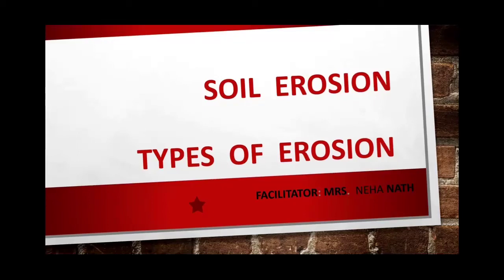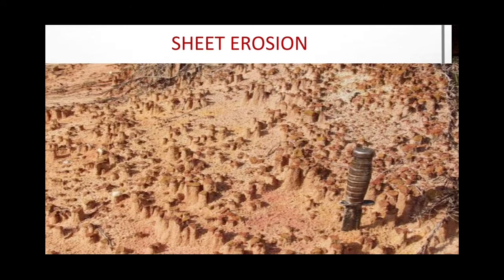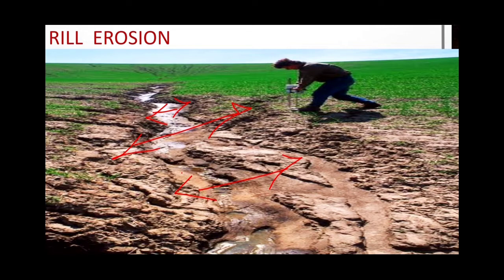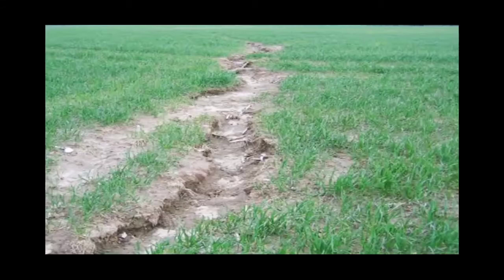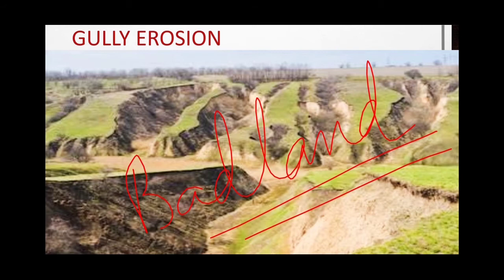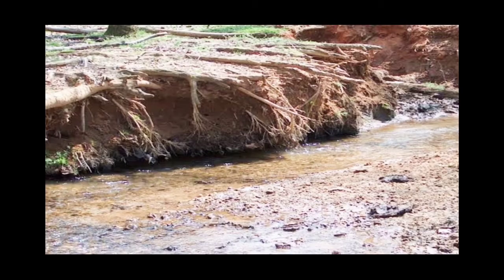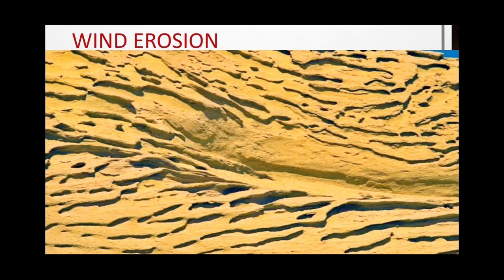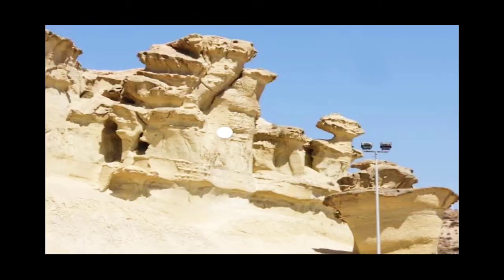TYPES OF SOIL EROSION